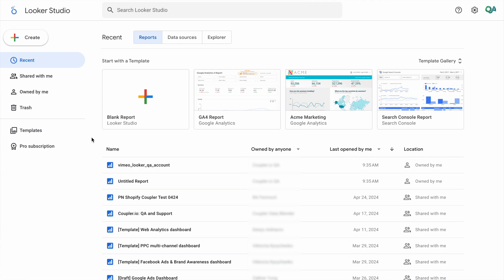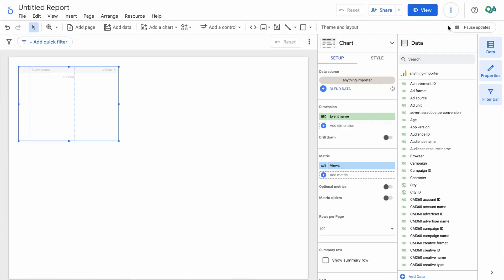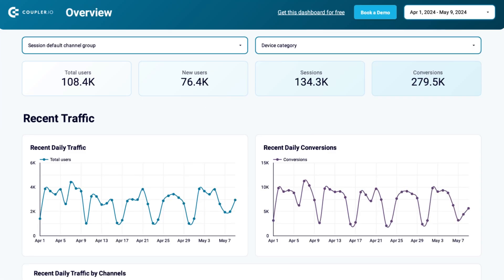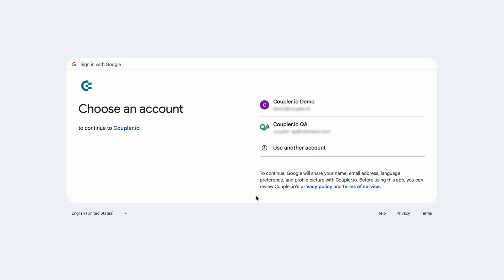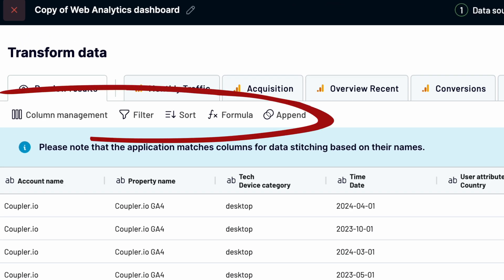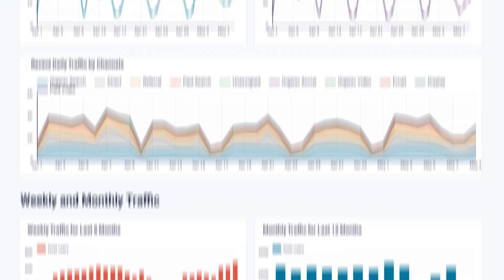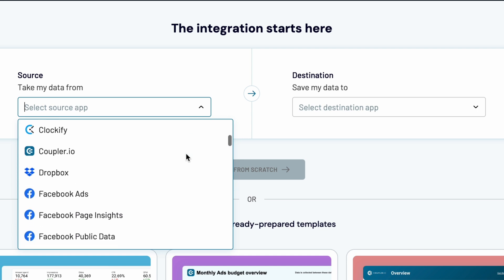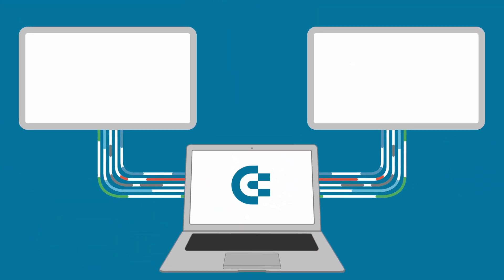How to Connect Google Analytics 4 to Looker Studio? 👨🏻‍💻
Learn how to connect Google Analytics 4 (GA4) to Looker Studio and get the most from this integration by using Coupler.io. 📝

Jump to the section of the video interests you the most:
00:00 Intro
00:23 how to use the native GA4 connector in Looker Studio
00:49 limitations of the native GA4 connector
01:17 Web Analytics dashboard overview
01:35 Web Analytics dashboard setup
02:06 data transformation
02:45 create a custom import schedule
03:00 how to built a custom dashboard

📝 For more information on how to connect Google Analytics 4 (GA4) to Looker Studio, visit Coupler.io blog
🔗 How to connect GA4 with Looker Studio (Google Data Studio)
🔗 A Guide to GA4 Reporting and Automated Data Visualization